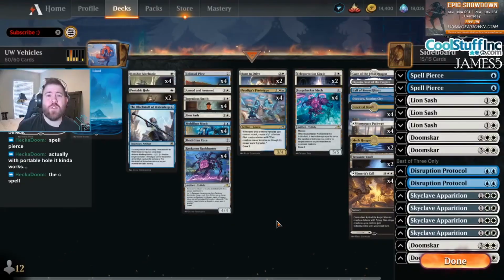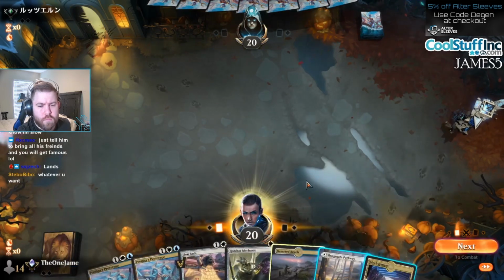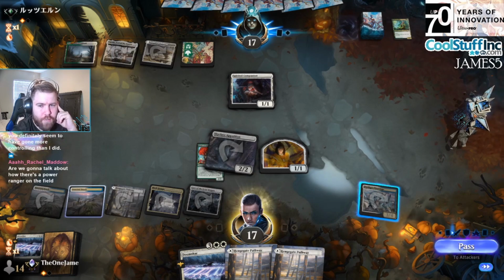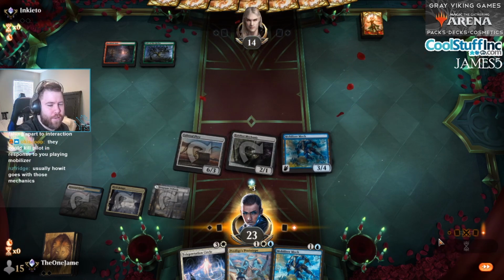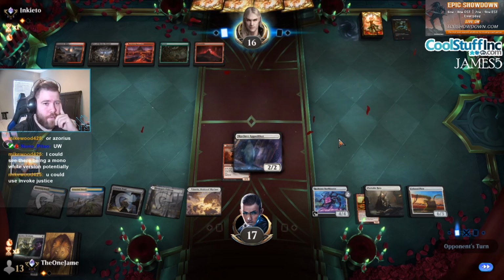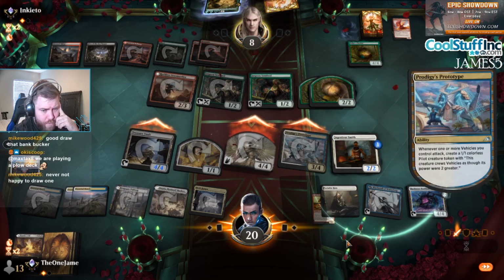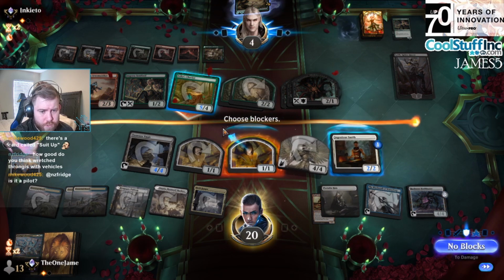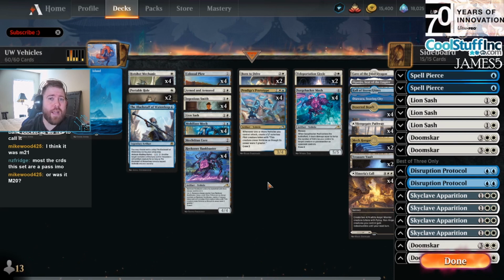🌞💧 VEHICLES are the REAL DEAL?? | Reckoner Bankbuster | Kamigawa Neon Dynasty | Standard MTG Arena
MTG Arena Gameplay
Mythic Ladder

Deck List
Deck
4 Hotshot Mechanic (NEO) 16
4 Colossal Plow (KHM) 236
1 The Blackstaff of Waterdeep (AFR) 48
2 Mech Hangar (NEO) 270
4 Surgehacker Mech (NEO) 260
2 Portable Hole (AFR) 33
2 Treasure Vault (AFR) 261
4 Ingenious Smith (AFR) 21
4 Mobilizer Mech (NEO) 65
4 Prodigy's Prototype (NEO) 231
2 Born to Drive (NEO) 6
4 Deserted Beach (MID) 260
4 Hengegate Pathway (KHM) 260
1 Plains (UST) 212
1 Island (UST) 213
4 Reckoner Bankbuster (NEO) 255
2 Teleportation Circle (AFR) 39
4 Emeria's Call (ZNR) 12
1 Armed and Armored (KHM) 379
1 Eiganjo, Seat of the Empire (NEO) 268
1 Cave of the Frost Dragon (AFR) 253
1 Hall of Storm Giants (AFR) 257
1 Otawara, Soaring City (NEO) 271
1 Lion Sash (NEO) 26
1 Mechtitan Core (NEO) 249

Sideboard
3 Lion Sash (NEO) 26
2 Doomskar (KHM) 9
2 Spell Pierce (XLN) 81
4 Skyclave Apparition (ZNR) 39
2 Doomskar (KHM) 9
2 Disruption Protocol (NEO) 51

The style of this video is similar to Crokeyz and Jeff Hoogland in parts. A large influence for me to create this type of content in general has come from content creators like CGB CovertGoBlue and HelloGoodGame.